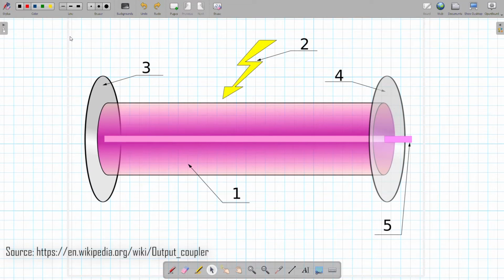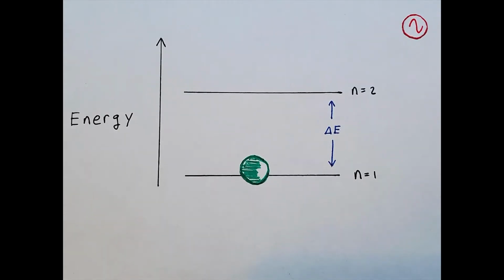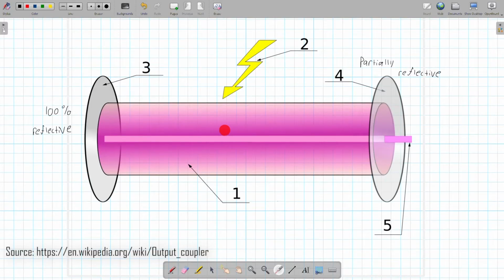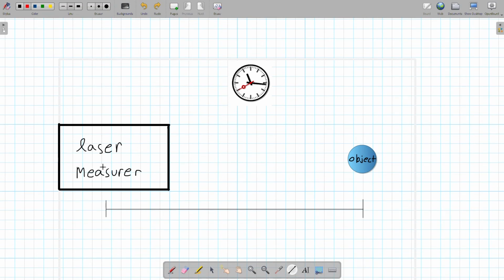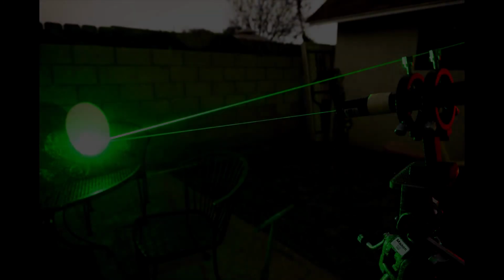SDSU: Modern Physics Project on Lasers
Lasers and science